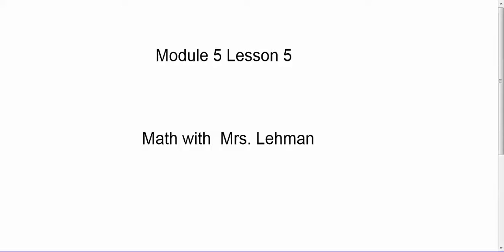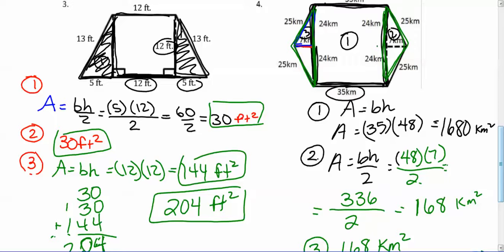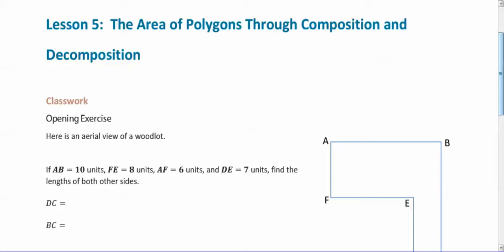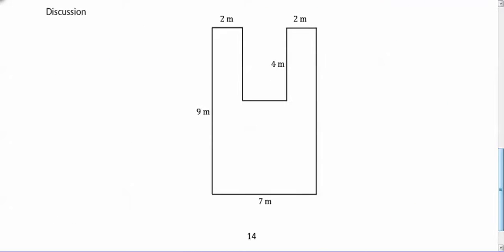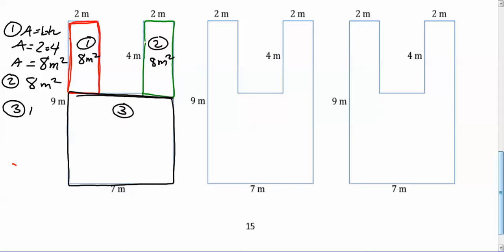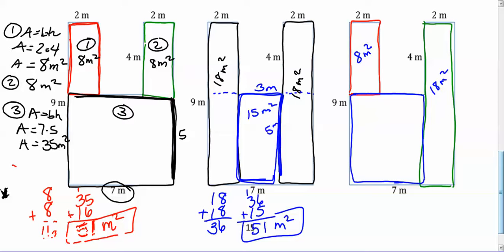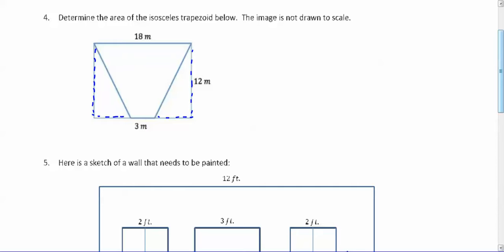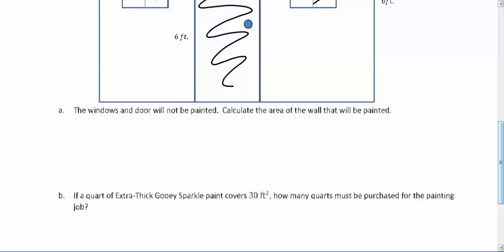Module 5 Lesson 5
Composition and Decomposition